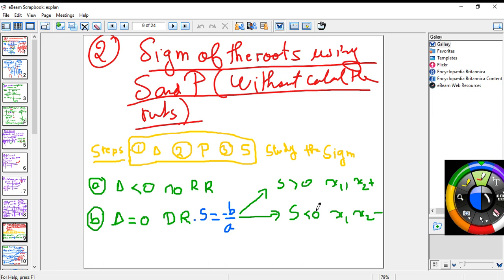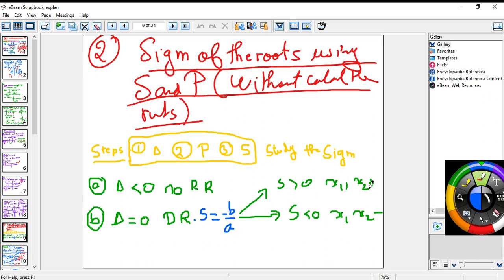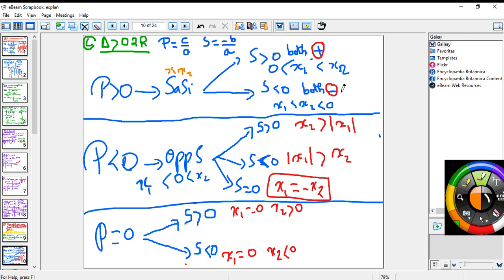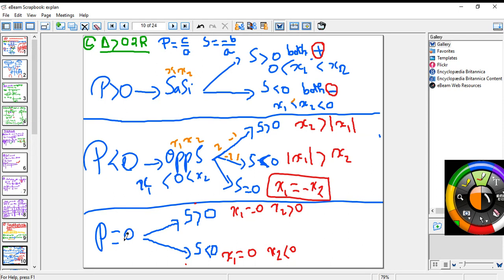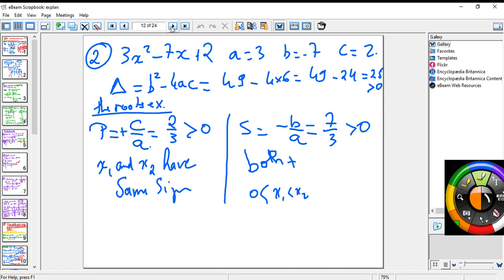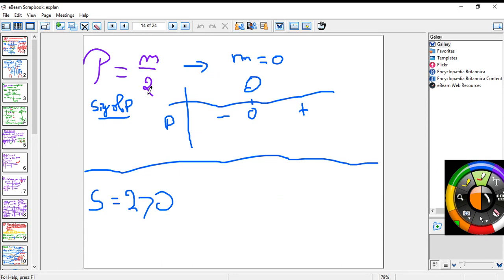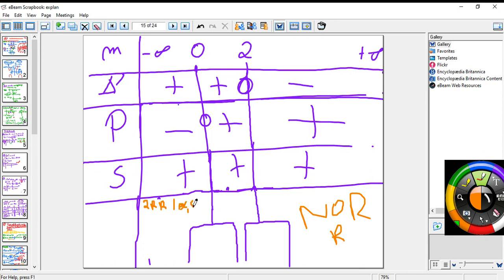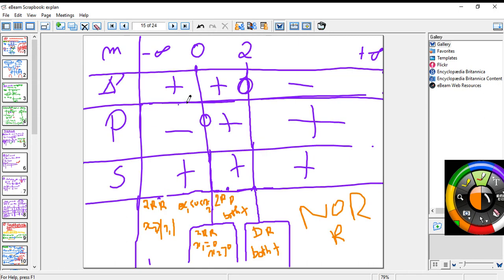CH3 sign of a quadratic equation PART 2 (11 scientific level 4)